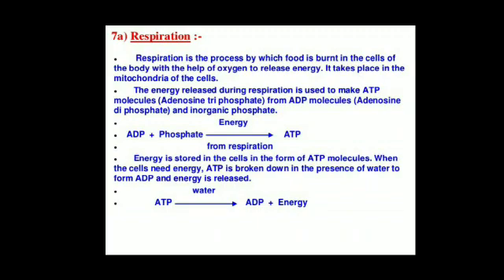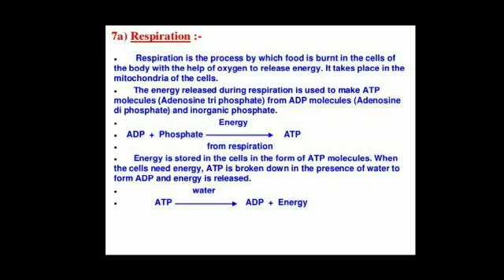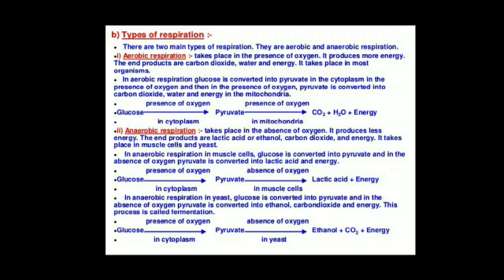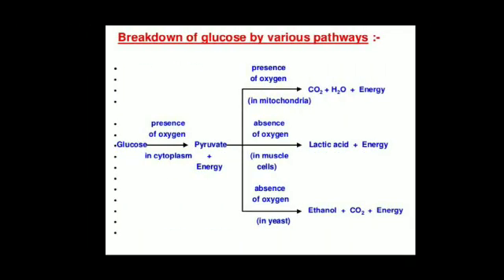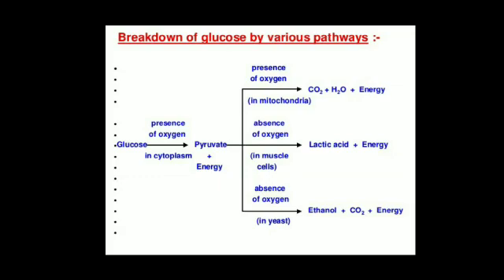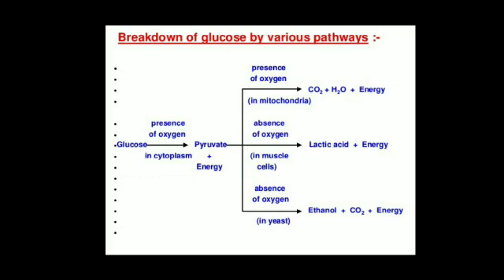Science Class X Chapter 6 (Lecture 7)